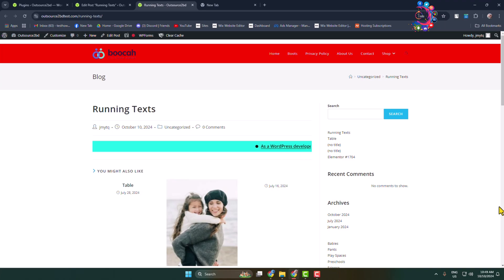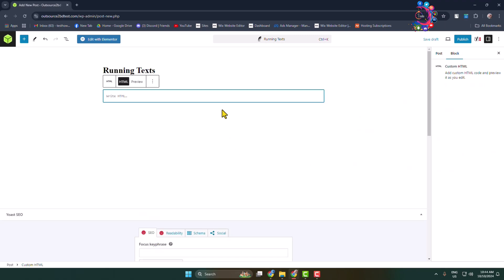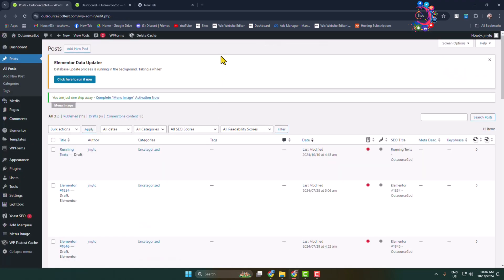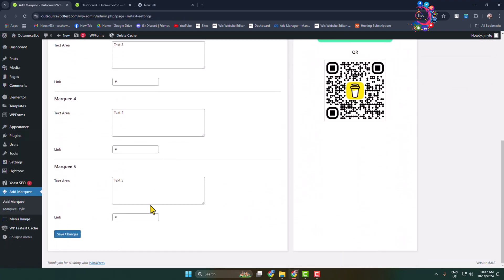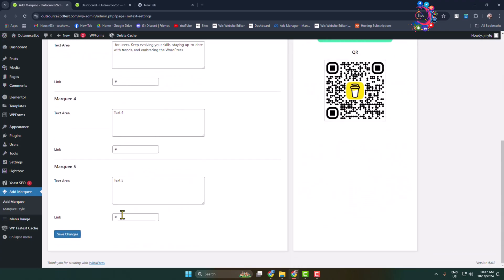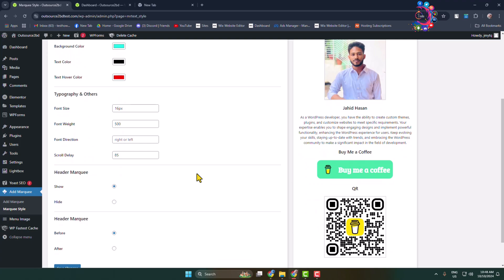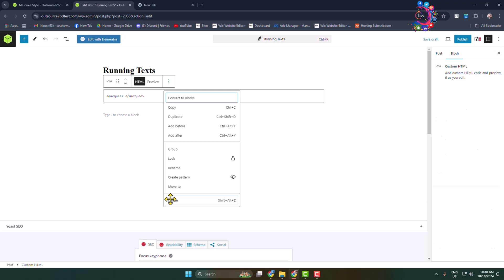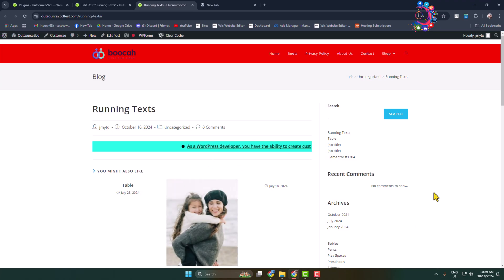How to add running text in wordpress (2026)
Related Keywords-
Marquee in WordPress Elementor
Vertical scrolling text WordPress plugin
How to add marquee in WordPress
Marquee running text
Image Marquee wordpress plugin
WordPress marquee plugin
Horizontal Marquee WordPress plugin
Scrolling text widget